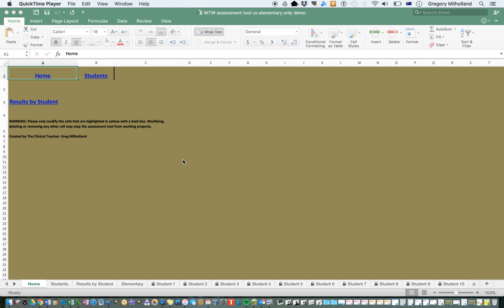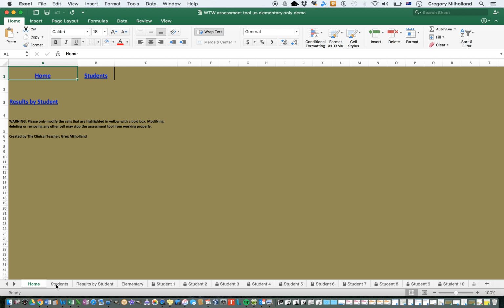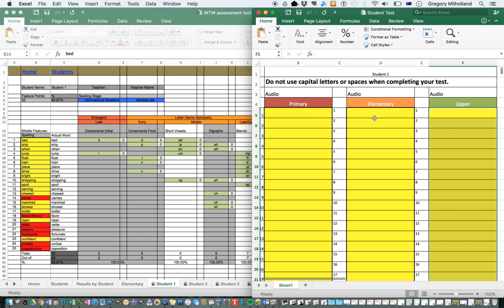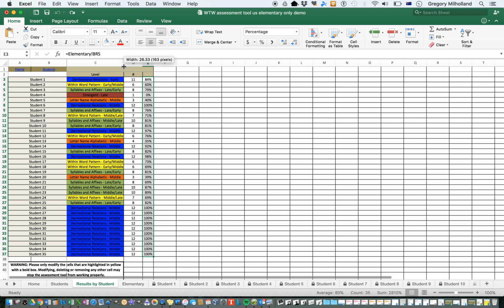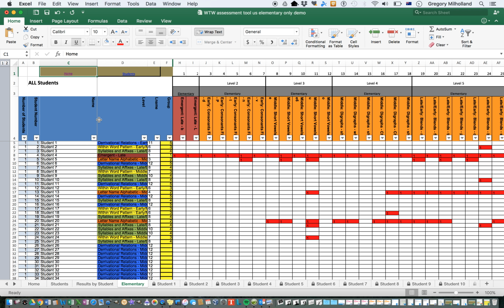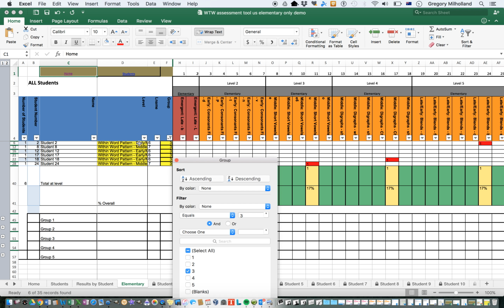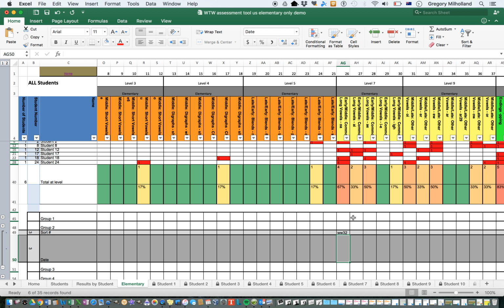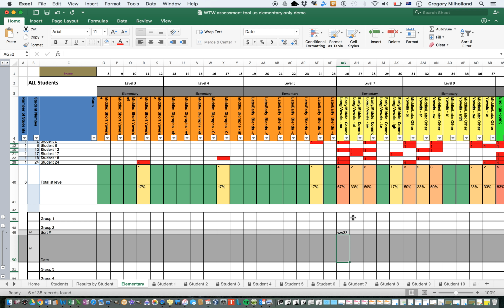Words Their Way Auto Marking - elementary only demo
This is for the Elementary Only Auto Marking tool

I have created a detailed video walking you through how to use the Words their way automatic inventory marking tool. I created this because I wanted to better differentiate the teaching of my students by directing learning at their specific mistakes. To make that easier I created this tool. What this allows me to do is mark their work and store detailed data about their results, but in substantially less time them working this inventory on paper.

The Tool:
- Marks and corrects all the spelling tests, you just need to input the misspelled words (or copy and paste from the digital student test sheet)
- Scores the students based on their errors.
- Sorts student errors in order allowing you to set students into groups, and set specific goals for each group.

*Please note that I did not specify how to mark spelling if you do not use the digital sheet. All you need to do is write in the incorrectly spelled words on the student sheet. I will post an updated video if anyone feels they need it.

My Teachers pay teachers store is located here where you can find all my resources.